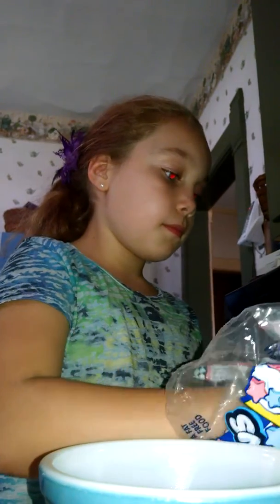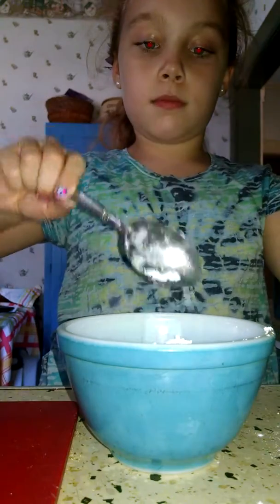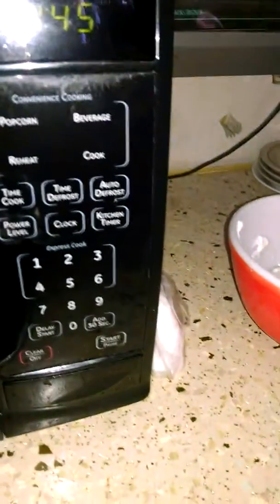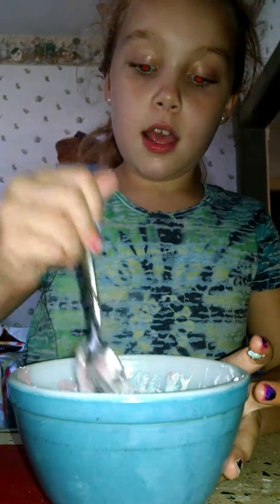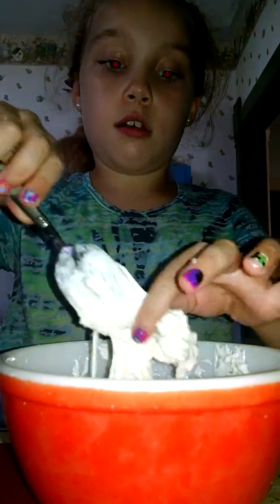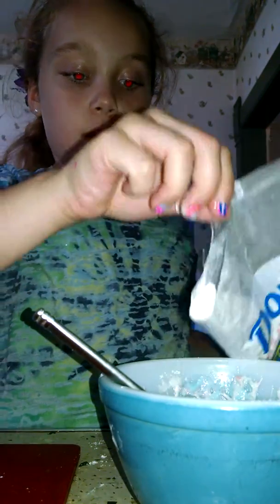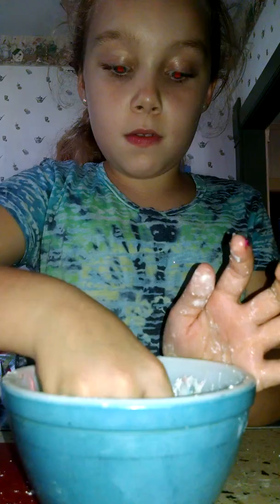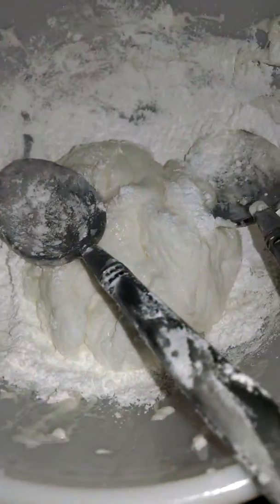How to make marshmello playdough!!!!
Hope yawlll like it!!!